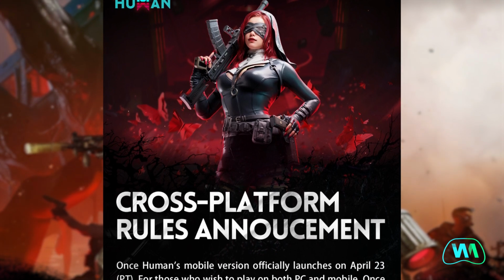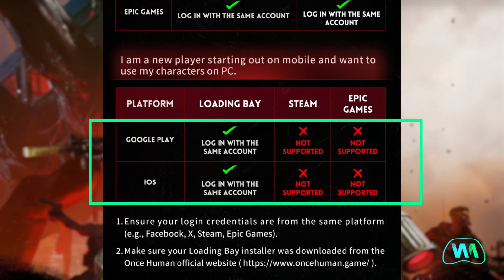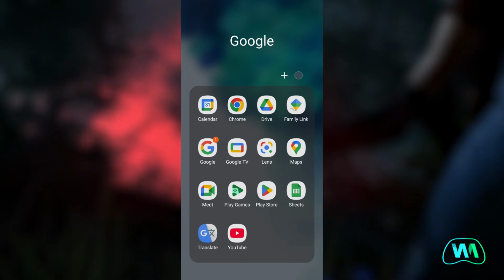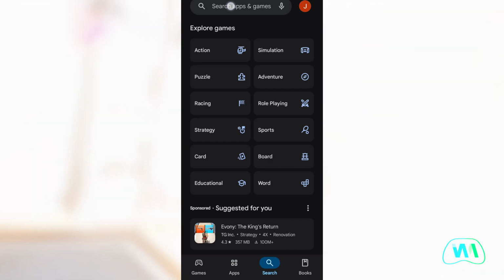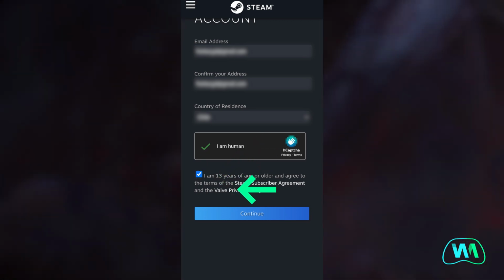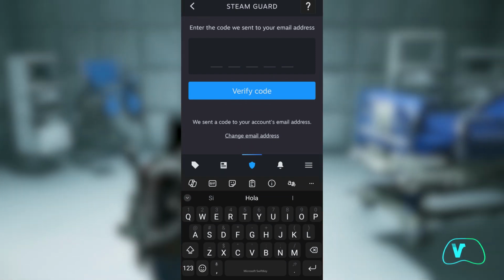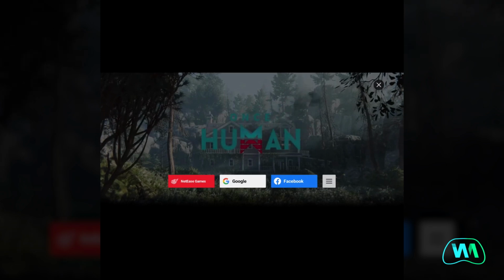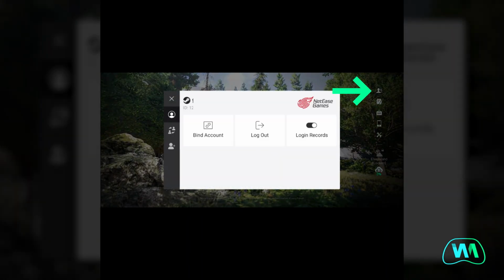DON'T miss out on getting an account, you must do this now! | ONCE HUMAN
Link to create a Steam account (Copy and paste into your browser).

Credit: @oncehuman_official